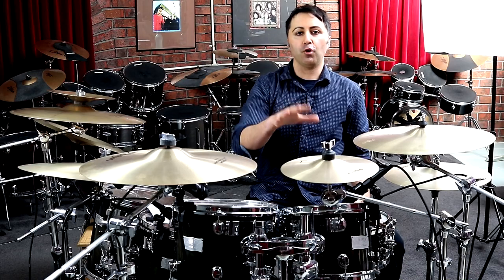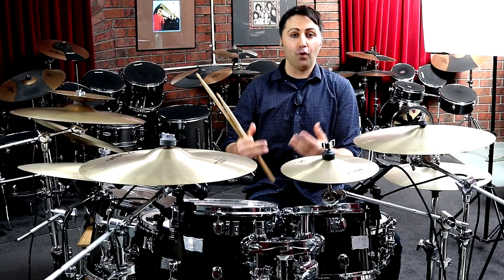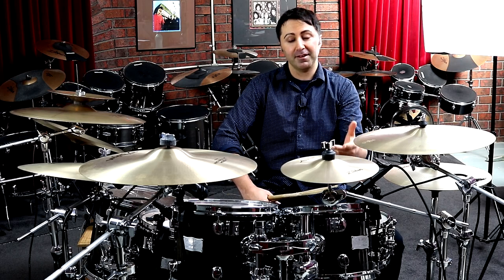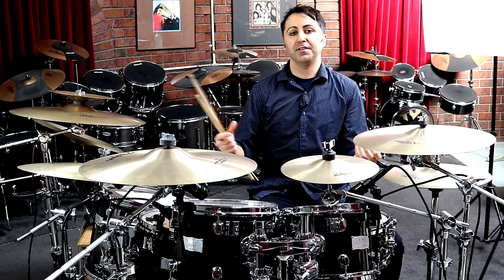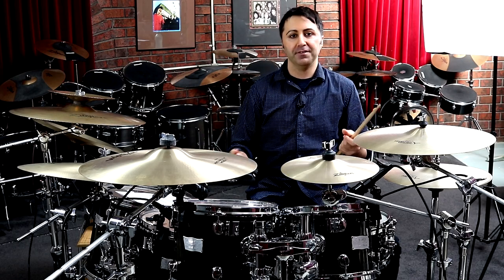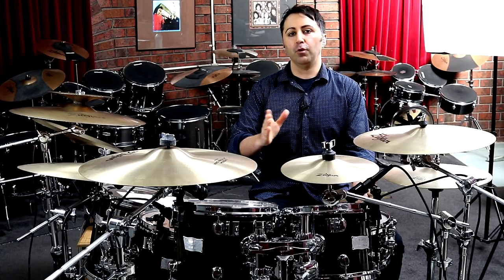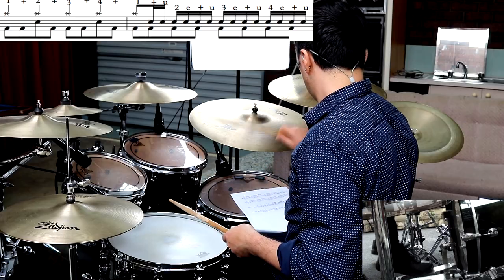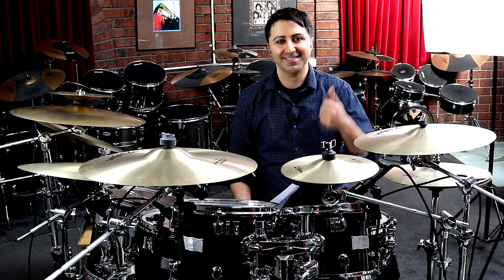How to play 'Heart Shaped Box' by Nirvana on Drums - Drum Lesson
Teacher at DD Drums 'David Debono' teaching how to play 'Heart Shaped Box' by Nirvana on drums... Hope you enjoy it awesome people...

If you have any request for future lessons or drum covers, please post in comments section below...

The equipment I use:
Drums: The drum kit I am playing here on this video is a Mapex Orion. Its a 6 piece drum kit. Tom sizes 10, 12, 14 and 16.

Cymbals: The cymbals are all Zildjian: A series...

Moongel: I am a fan of moongel on all the drums. It dampens the sound and makes it more punchy... If you have a problem with overtones, definitely give it a try...

Microphones: I use Audix microphones

Bass Drum Pedal: The pedal used here is an Axis longboard.

Recording Software: Cubase Elements 10

Video Editing Software: Sony Vegas Movie Studio 16

Digital Interface: Behringer XR18

Drum Sticks: Pro Mark 5A Nylon Tip

Camera: 2 x Canon 800D. 1 x Sony Handycam